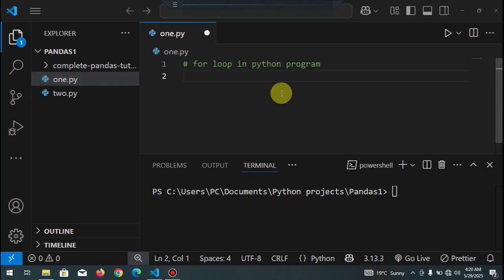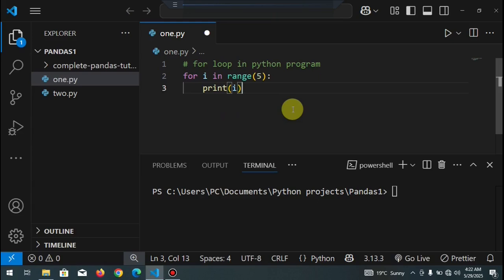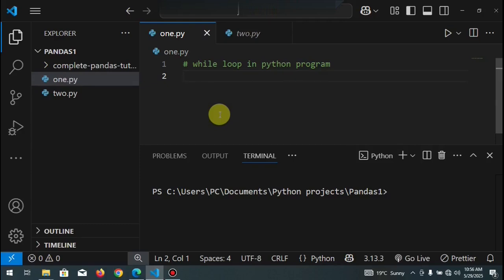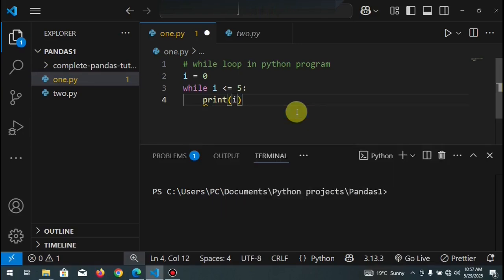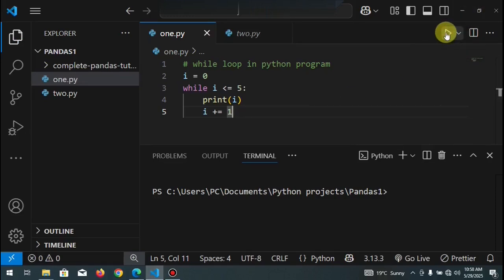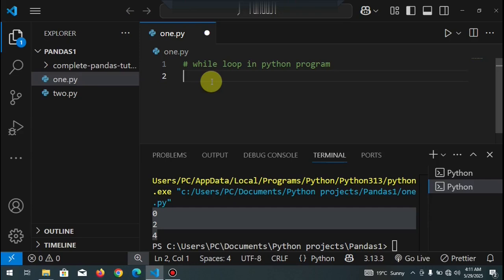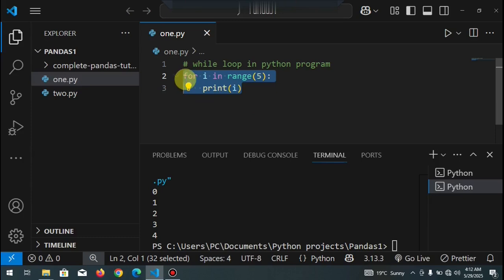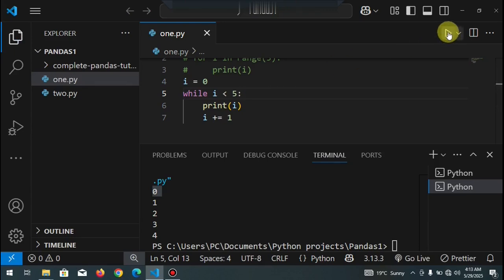Master For Loops and While Loops in Python | Looping Made Easy!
Struggling to understand loops in Python? In this beginner-friendly tutorial, we break down for loops and while loops so you can start writing efficient, repeatable code with confidence!

✅ What you'll learn in this video:
• How to use a for loop to iterate over sequences
• How to use a while loop for conditional repetition
• The differences between for and while loops
• How to convert a for loop into a while loop — step-by-step

📌 Whether you're just starting out or reviewing the basics, this video will help you loop like a pro.
👇 Timestamps
00:00
00:27 For loop
01:41 While loop
03:25 Infinite while loop and how to avoid it
05:03 Converting a for loop into while loop